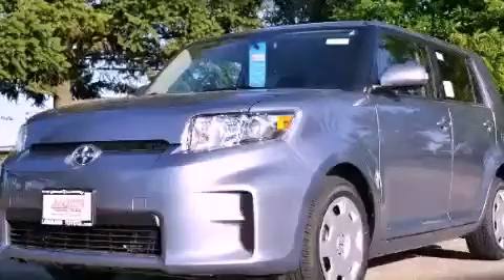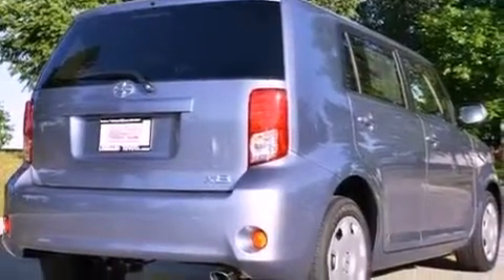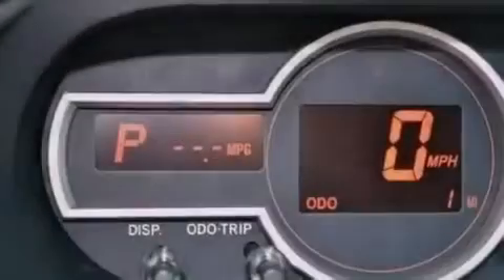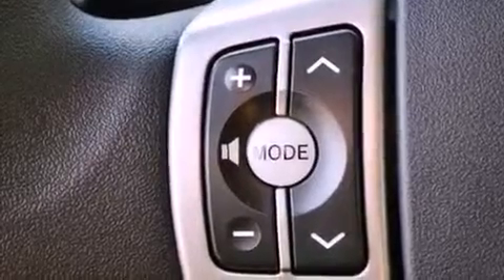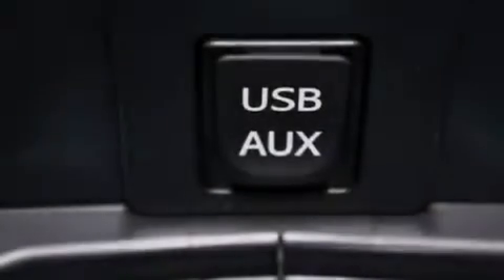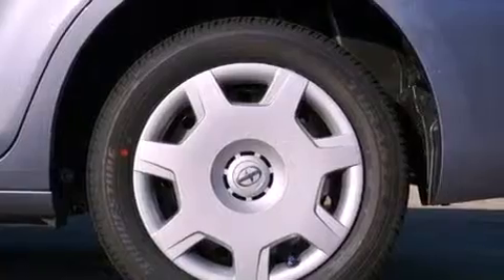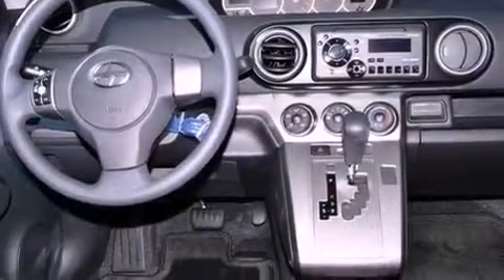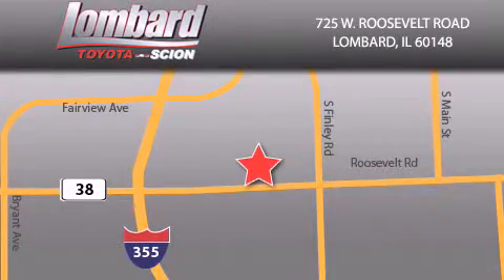2012 Scion xB Lombard IL 60148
Year : 2012
 Make : Scion
 Model : xB
 Engine : Gas I4 2.4L/144
 Trans . : Automatic
 Exterior : Stingray Metallic
 Miles : 1
 Interior : Dark Charcoal

 725 W. Roosevelt Road